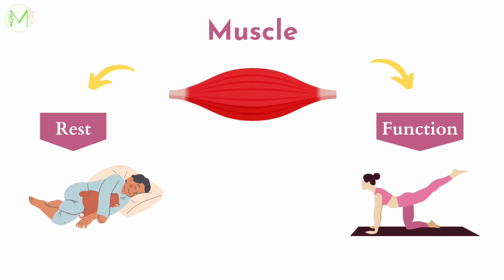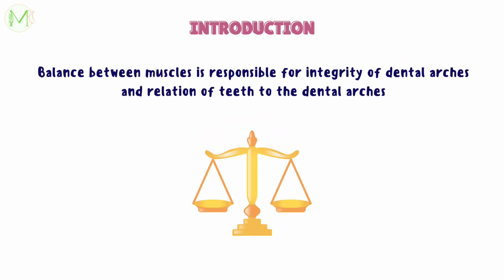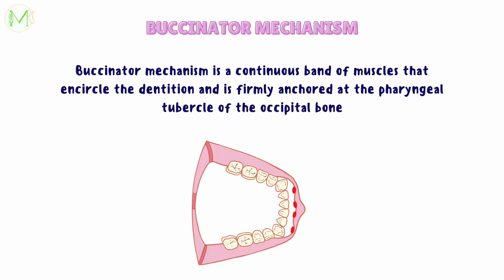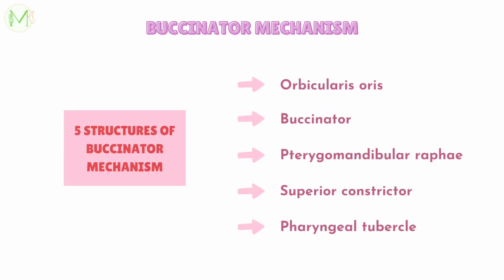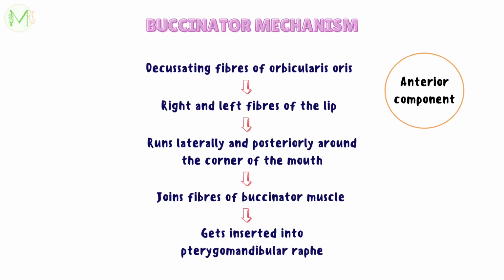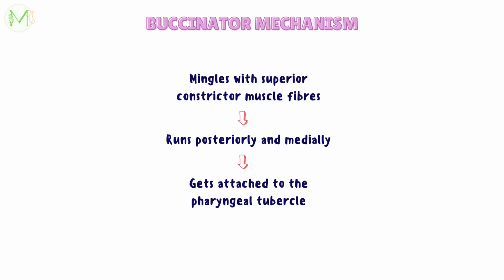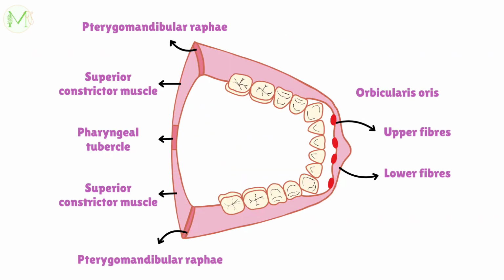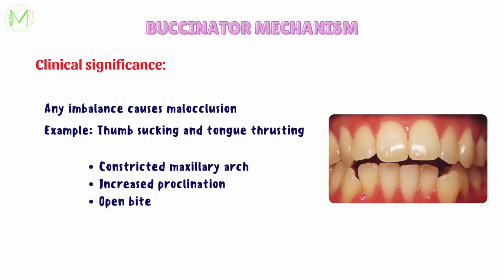Buccinator mechanism | In 4 minutes | Orthodontics | Medinare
Hello everyone!
This video is about buccinator mechanism.